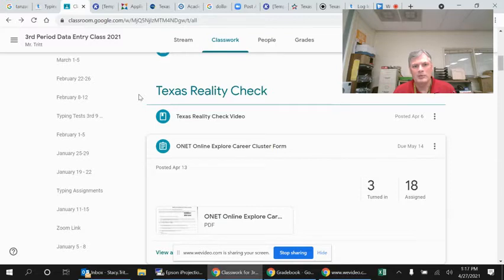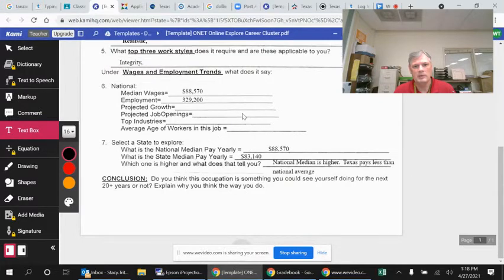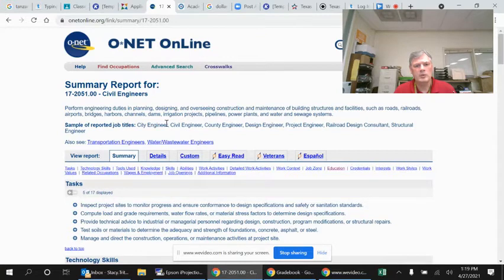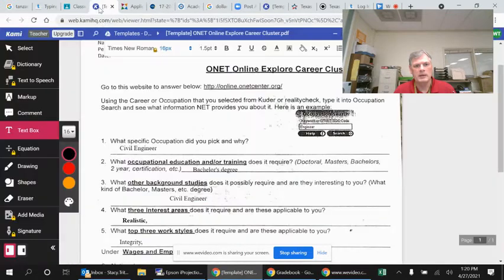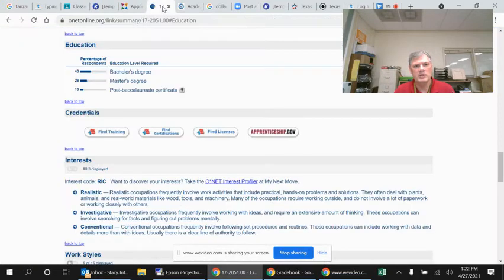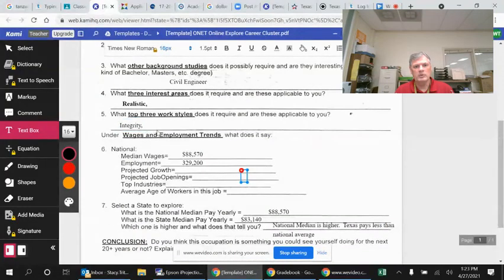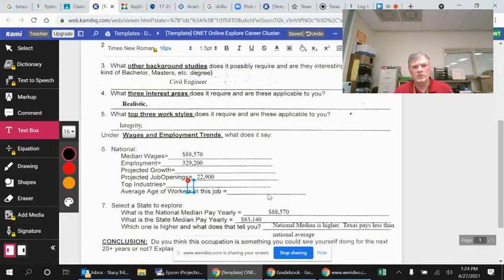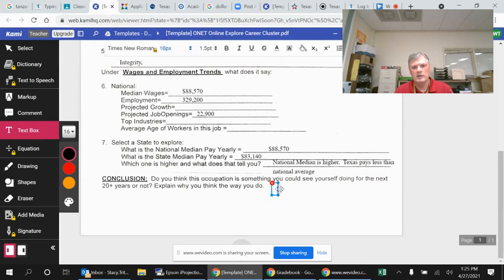ONET Handout - Texas Reality Check Project